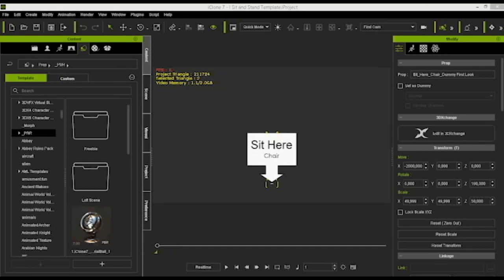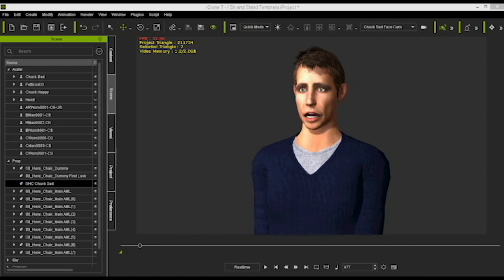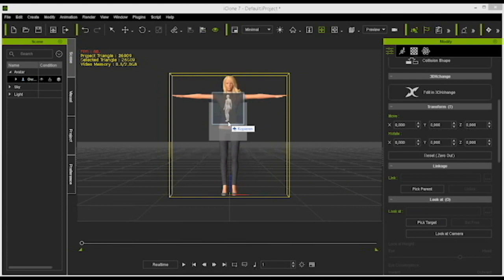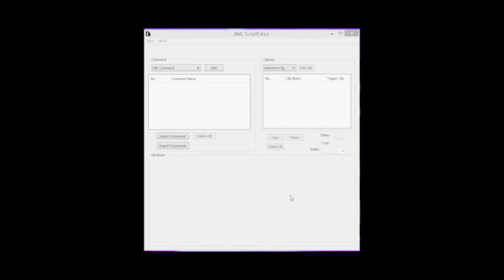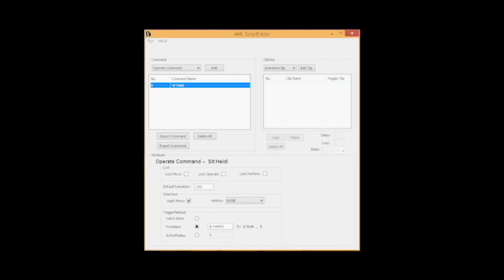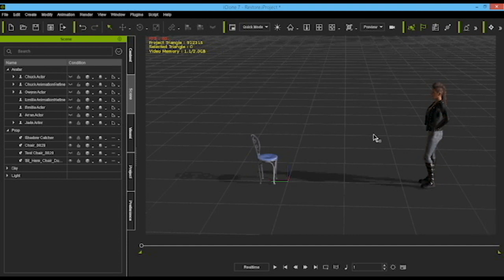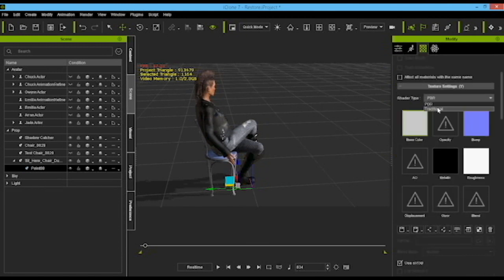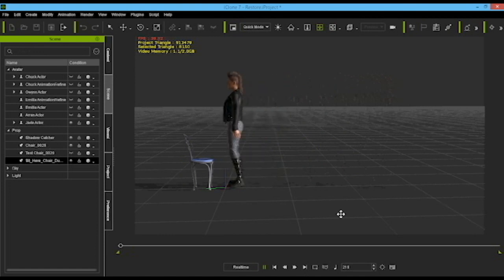iclone 7 Tutorial The AML Template Part 01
In this course I will deal with AML templates from iClone in detail. There are constantly repeating actions between an actor and an object. For example sit down, take a glass and drink and many more. Now it would be great to create templates that automatically execute these actions correctly. That's exactly what this course is about.

These tutorials were produced by "Princess Emilia Records".